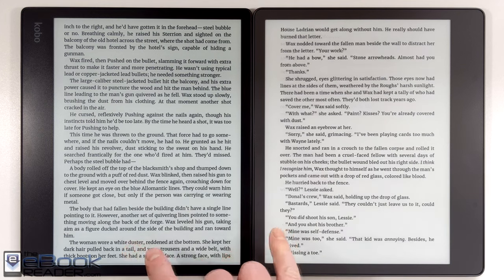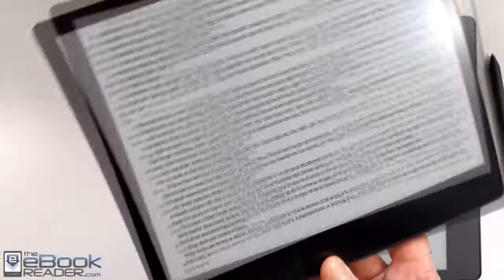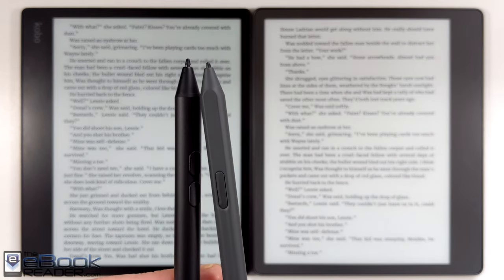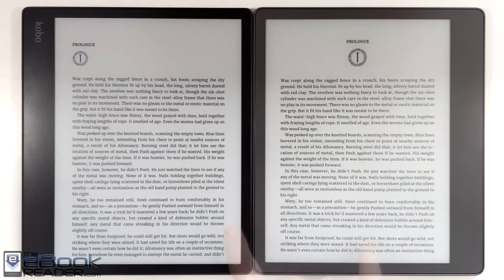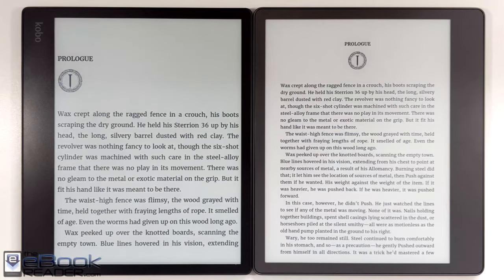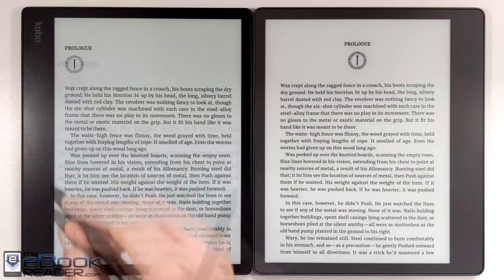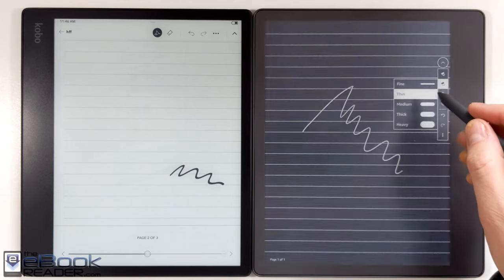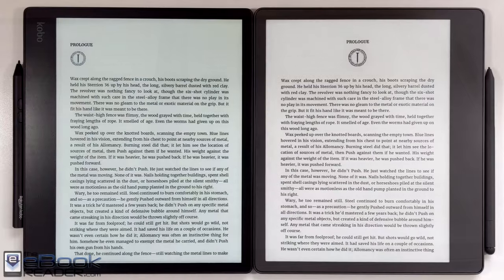Kindle Scribe vs Kobo Elipsa Comparison Review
This is a comparison review between the Kindle Scribe and Kobo Elipsa, two 10" E Ink ereaders and digital notepads.